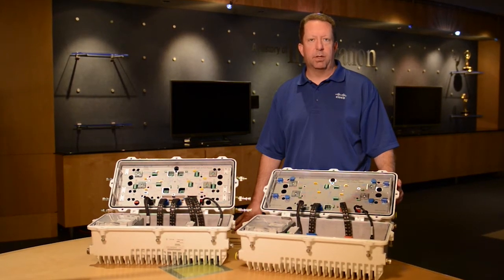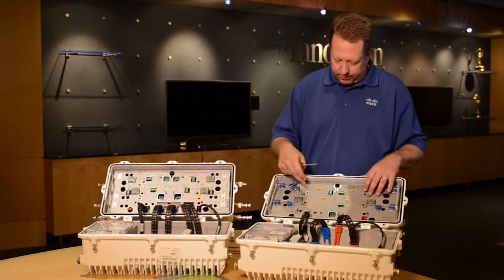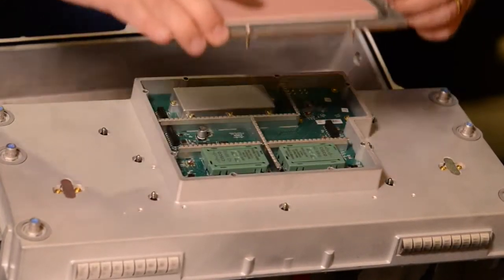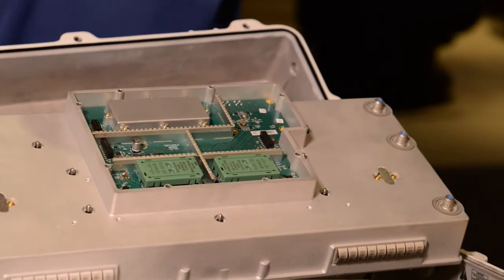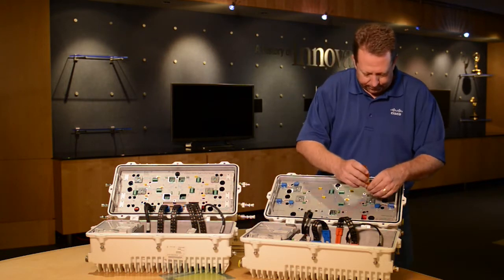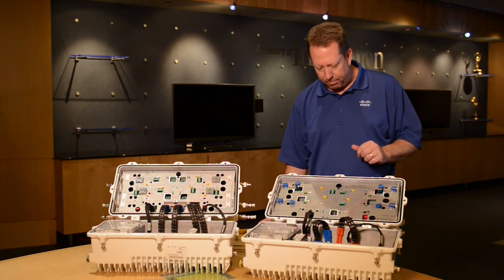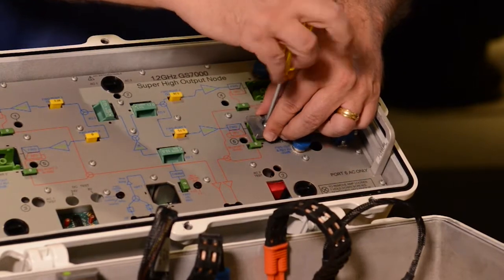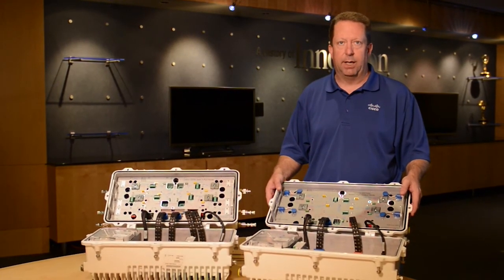GS7000 1.2GHz Fiber Deep Node Diplex Filter Change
Changing the diplex filter split in the 1.2GHz Fiber Deep GS7000 node is very simple.  This video walks through the steps of how to make this work.